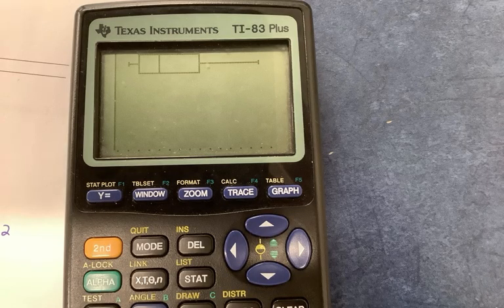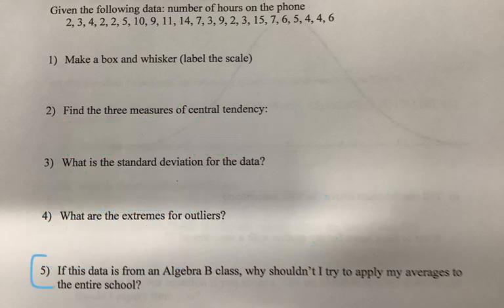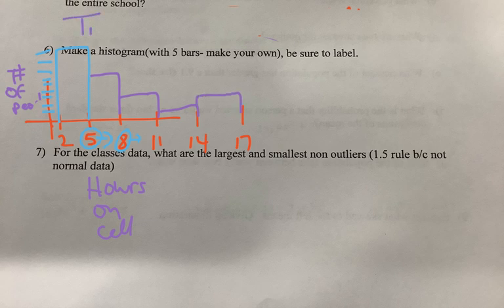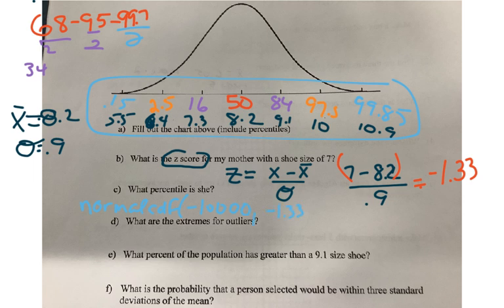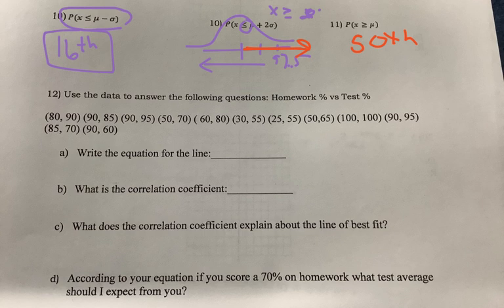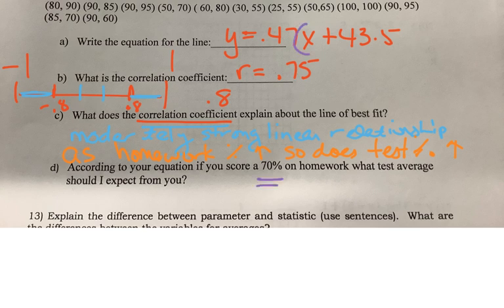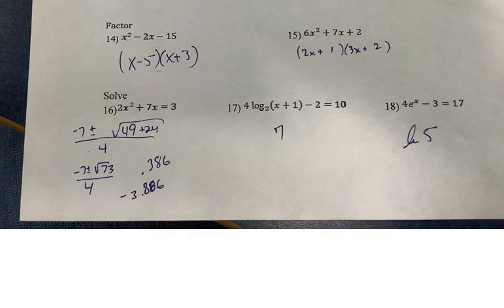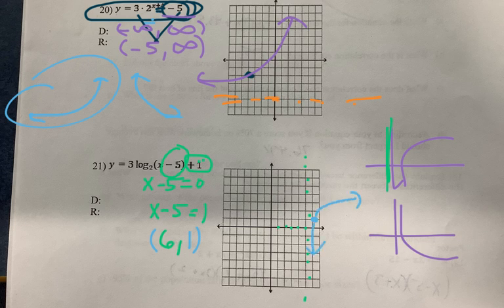Stats Practice Test Answers